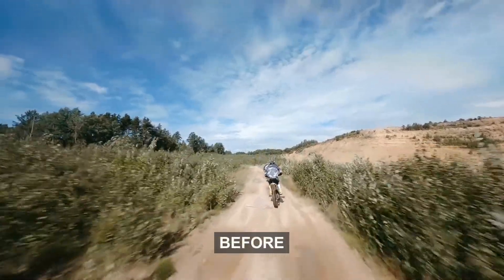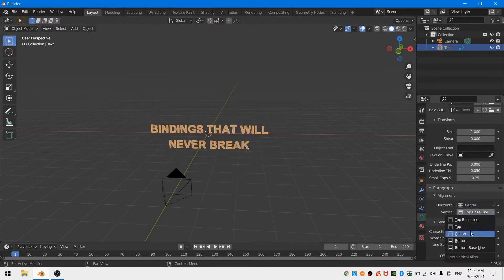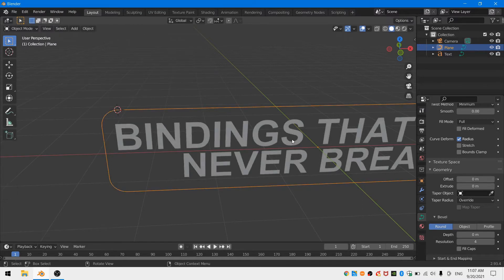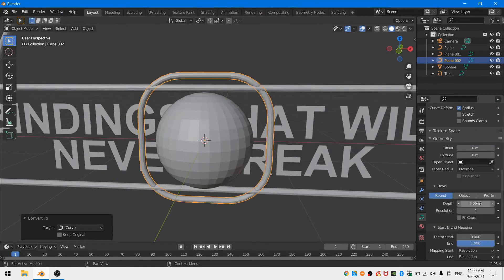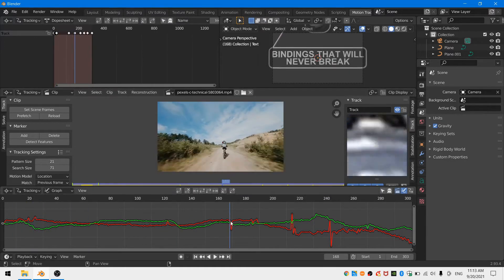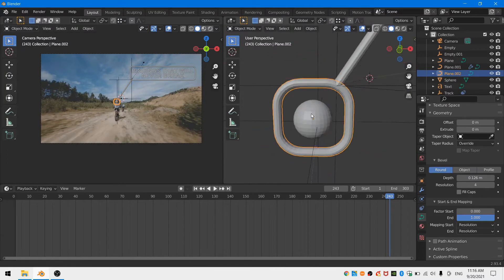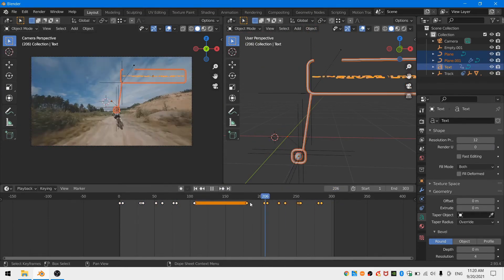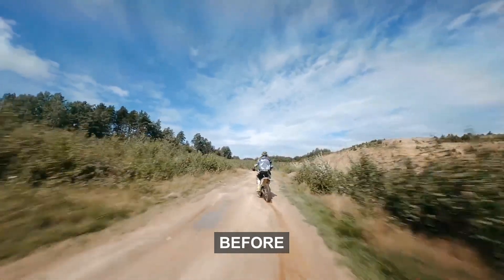How to Create Tracked Call Out Titles in Blender | thedefaultscene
This tutorial goes over creating tracked call out titles in Blender 2.93. It's super easy, super simple and adds a look of professionalism to your videos.

Chapters:
00:00 - Intro
00:16 - Creating the Call Out Title
03:20 - Tracking the Subject
04:02 - Fine Tuning the Call Out Title
04:49 - Connecting the Track to the Title
05:05 - Animating the Call Out Title
05:45 - Compositing Everything Together
06:10 - Outro
06:36 - End Screen